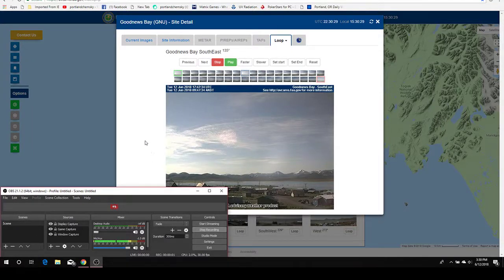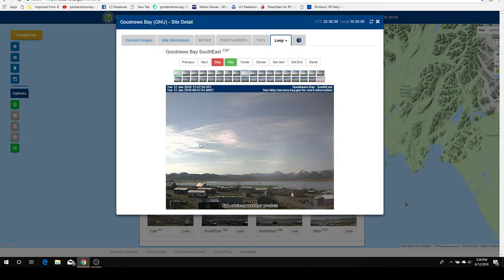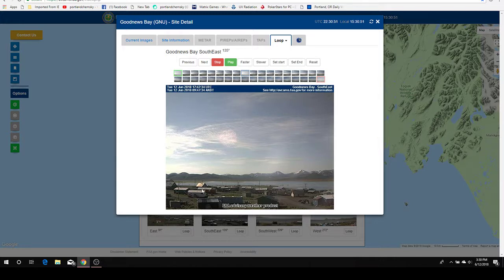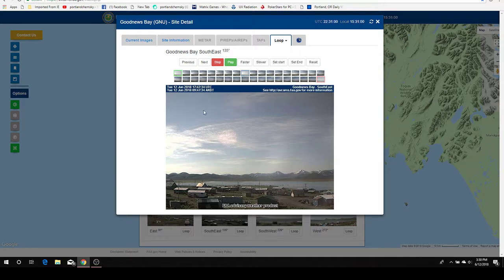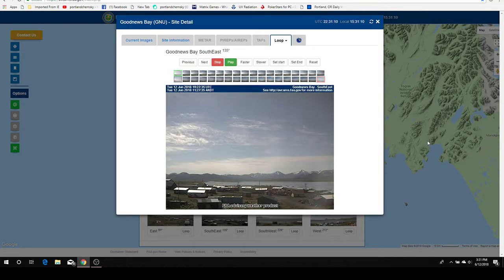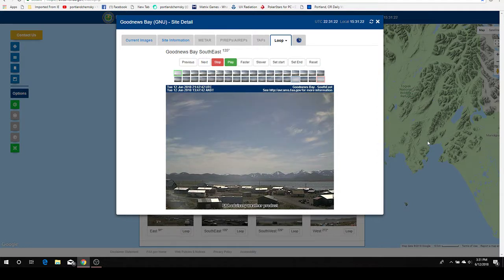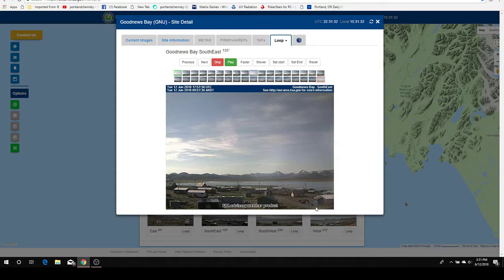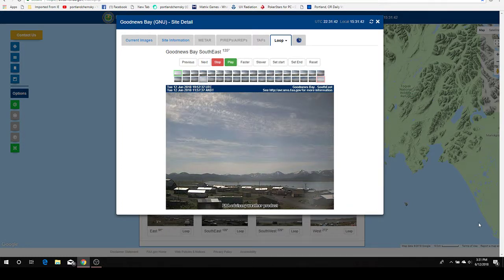ALASKA CAM June 12 2018. Large spinning planet!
I observed this at    Universal News Media

A really good channel